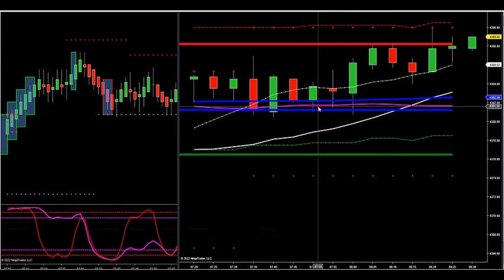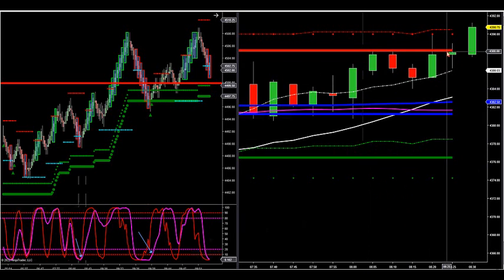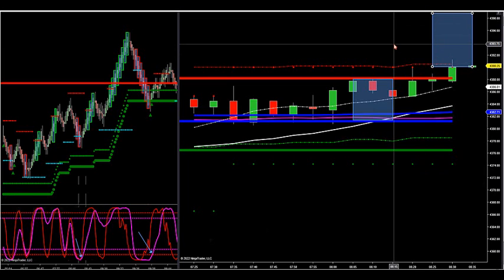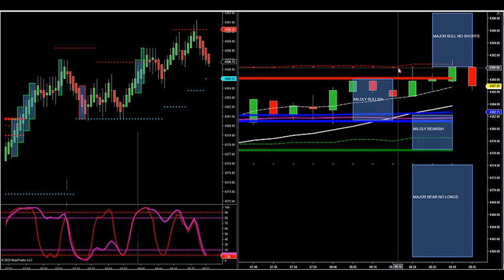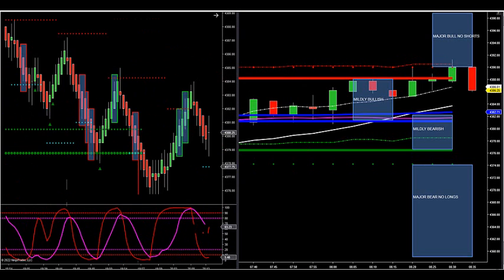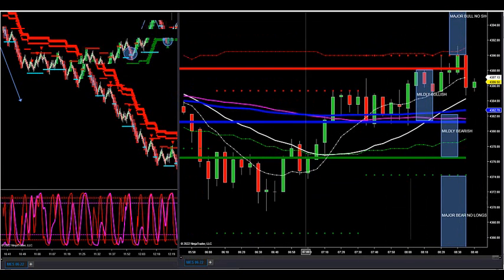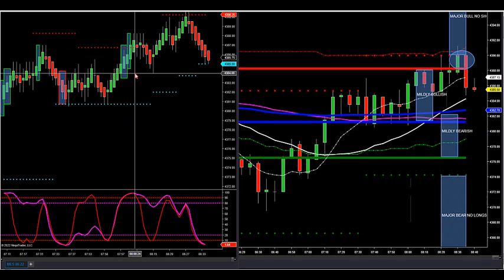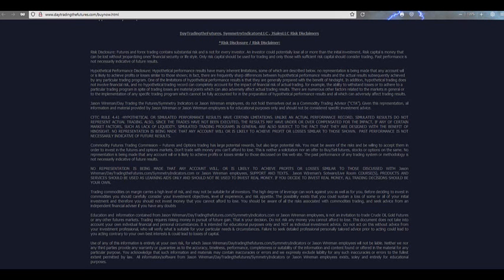4-22-22 How To Trade Market Profile With ATR Entry DayTradingTheFutures.com